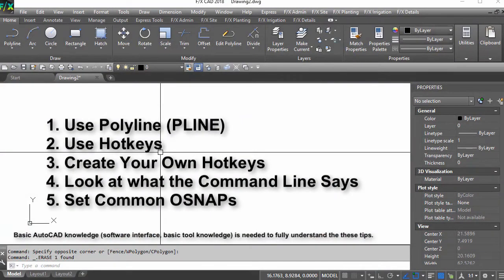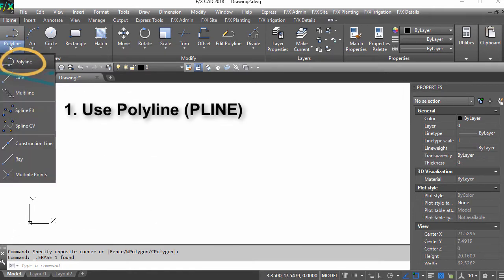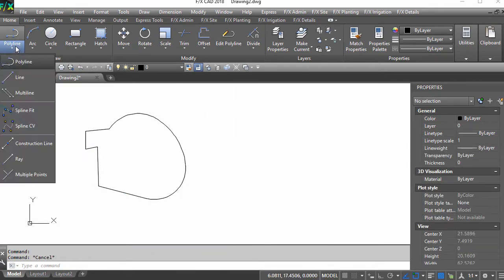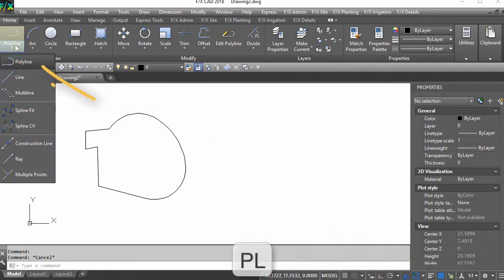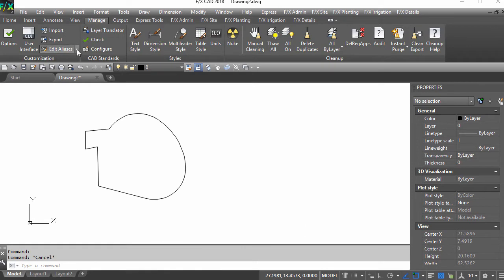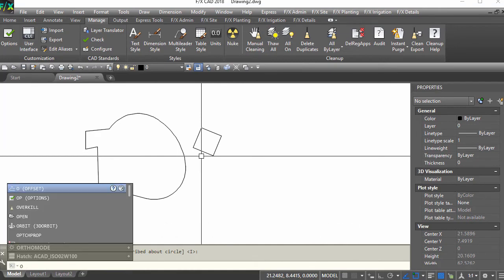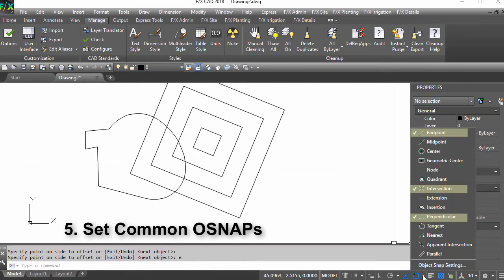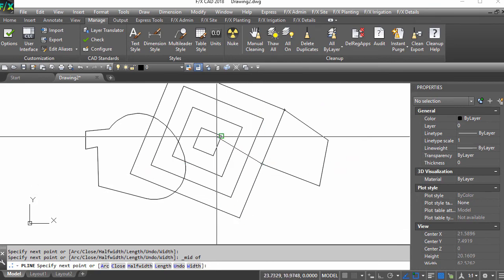Power Tip: 5 Tips for New CAD Users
After your first jump into F/X CAD or AutoCAD, you want to get started right away with best drafting practices. These 5 simple tips are critical to learn before you can stop calling yourself a beginner. Each one will help you draft faster and more efficiently.